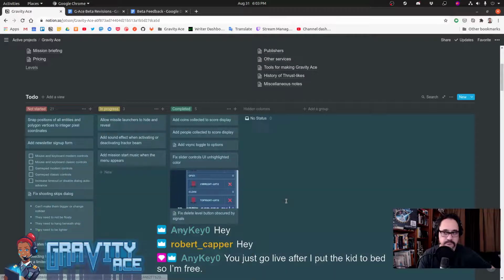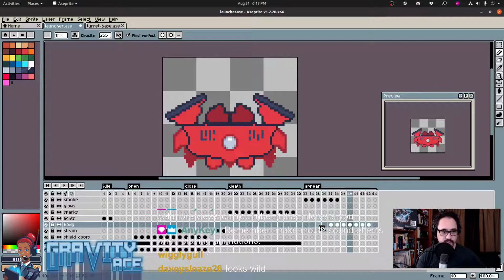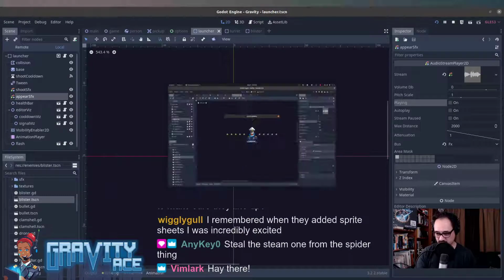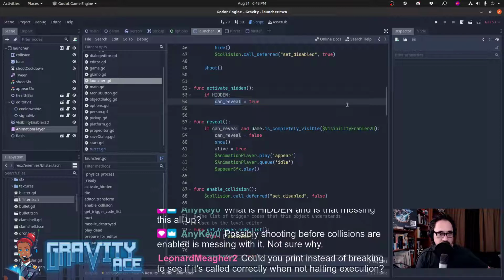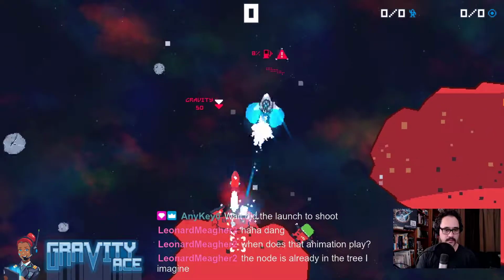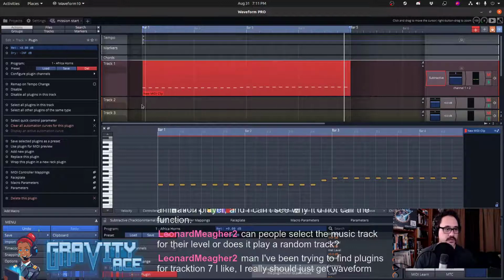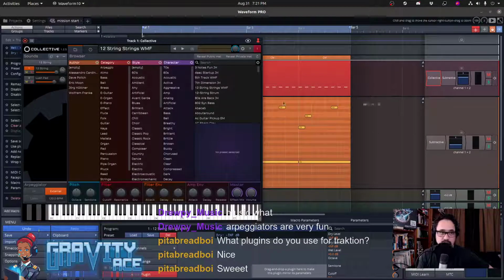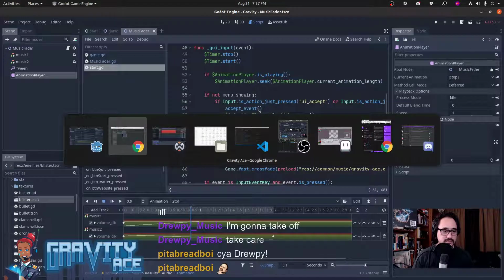Gravity Ace Stream: Adding animations and making "music"